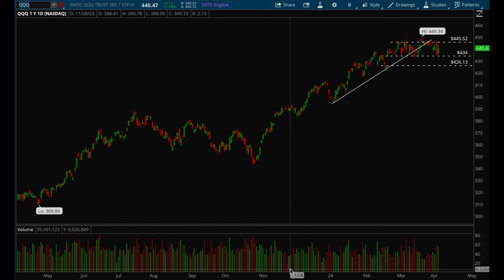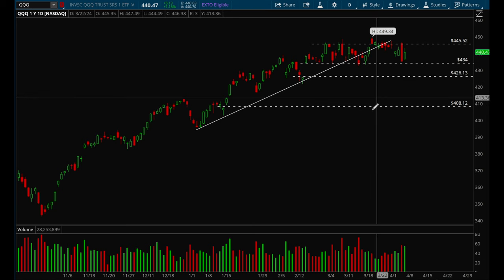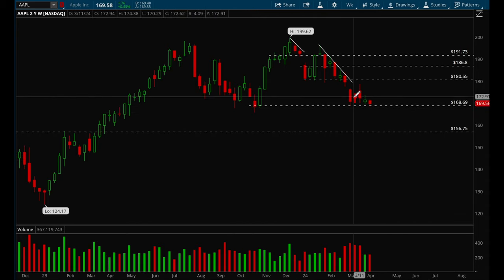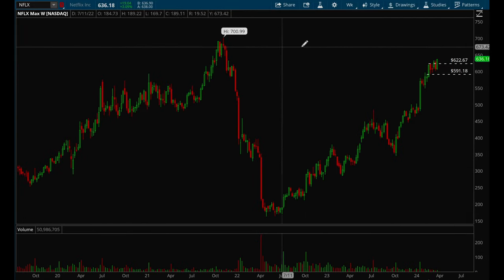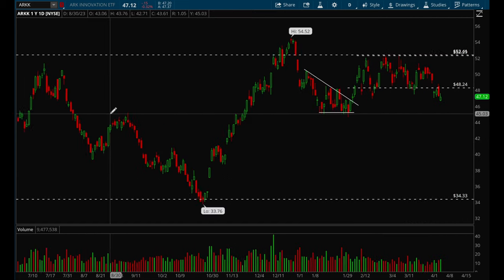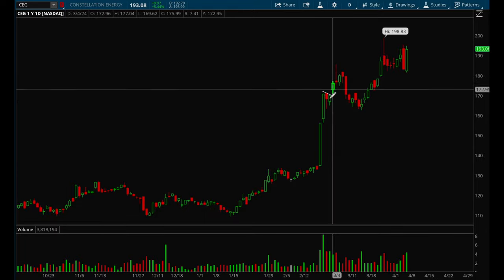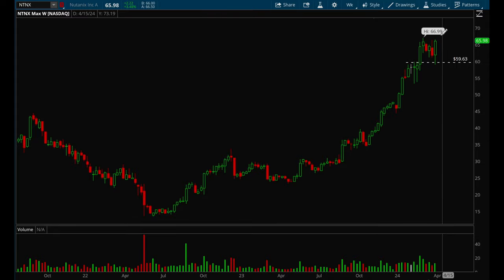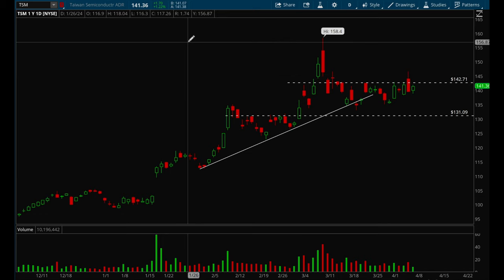Stock Market Finally Pulls Back | April 2024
In this video, Hydra recaps recent market moves and analyzes the best opportunities for the coming year, and goes over the big picture. Enjoy!

Tickers covered: $SPY $QQQ $NFLX $NVDA $MSFT $META $TSLA $AAPL $AMZN $GOOG $AMD $ARKK $APP $CART $CEG $CGC $COIN $DELL $LLY $MU $NTNX $ROOT $SMCI $TSM

Author: Hydra
Find us on X:   xtradesofficial